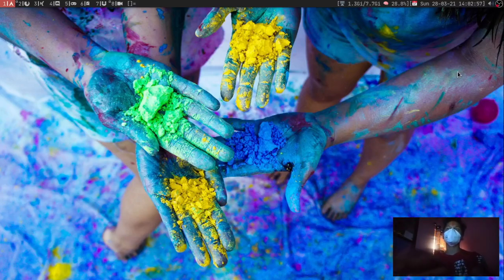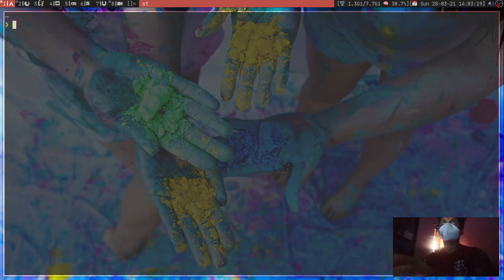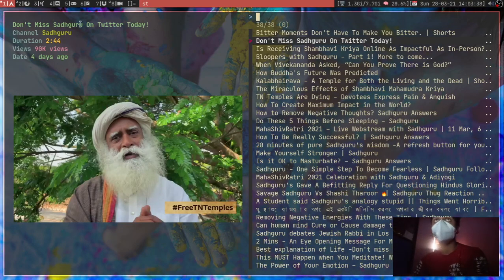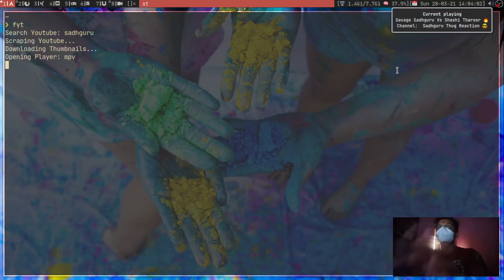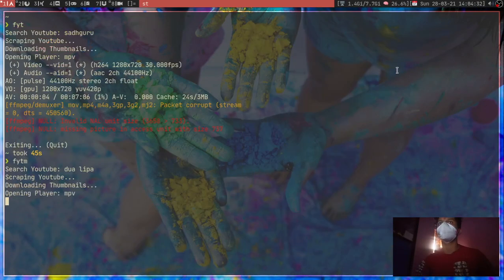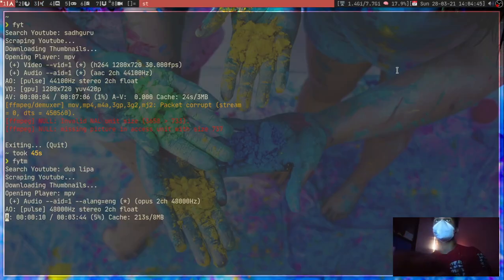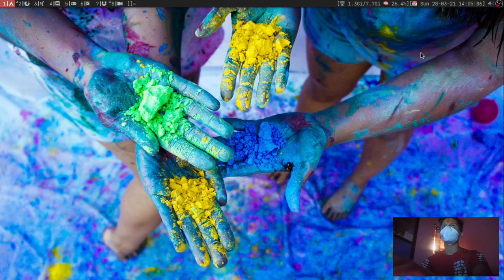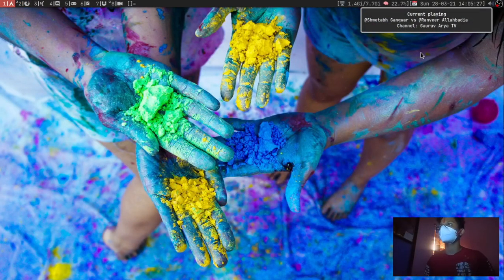Watch Youtube Videos from Terminal | Dmenu | ytfzf | Linux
This video shows the usage of the ytfzf plugin and how you can use it to watch youtube videos right from the terminal , dmenu without opening browser or having a google account.